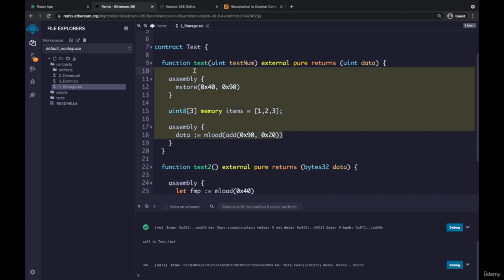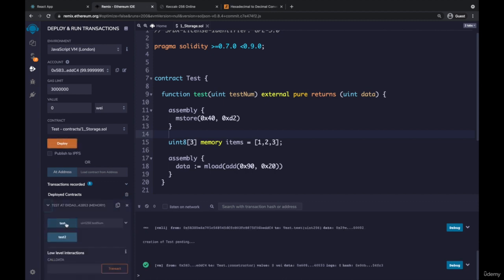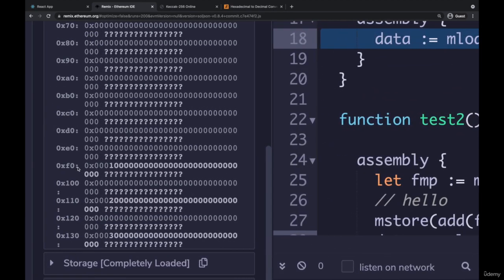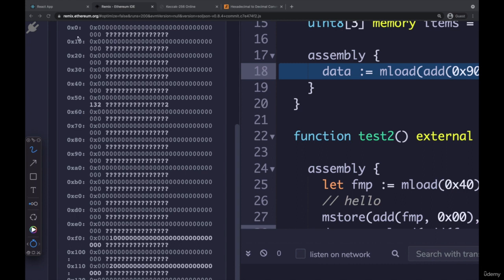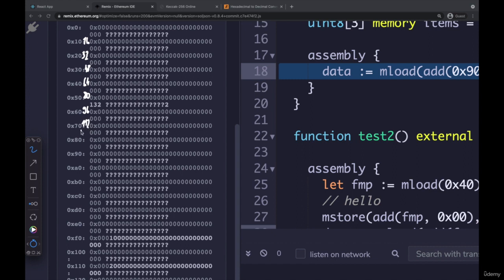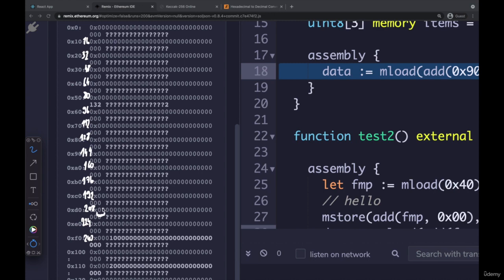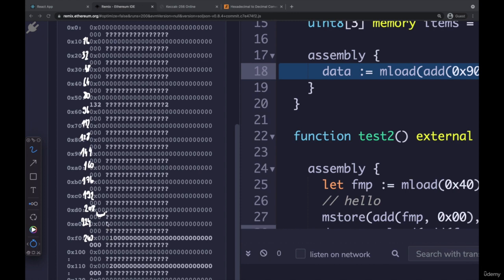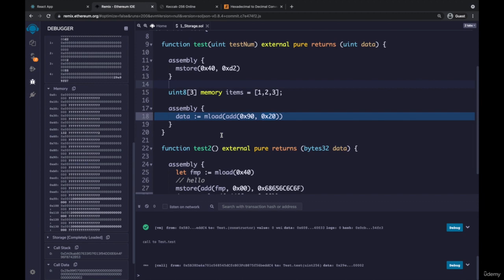9 - 004 AI Memory Offset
9 - 004 AI Memory Offset